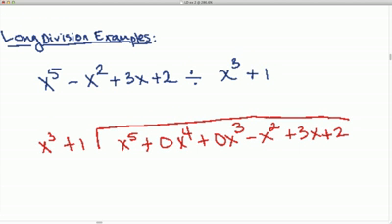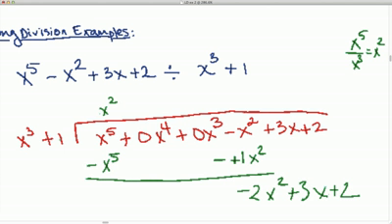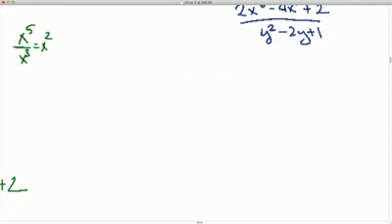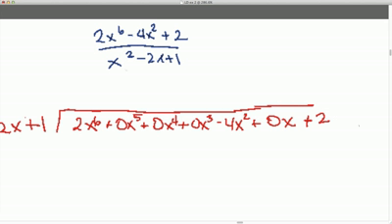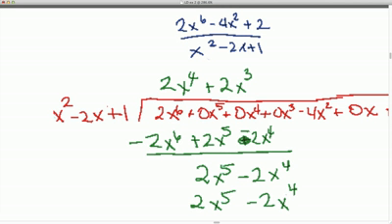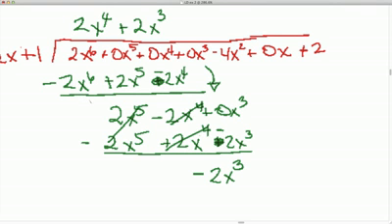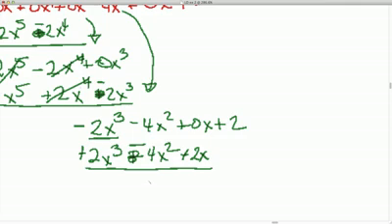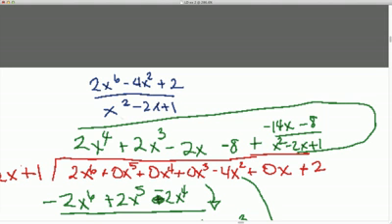[Math][Algebra]-Long Division-Advanced Example Video